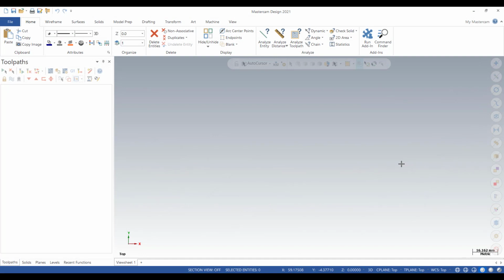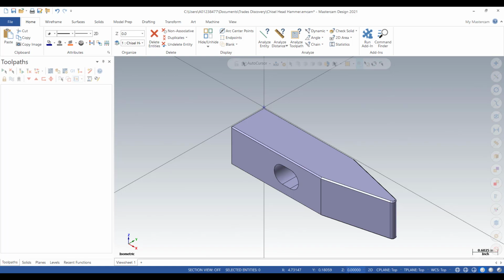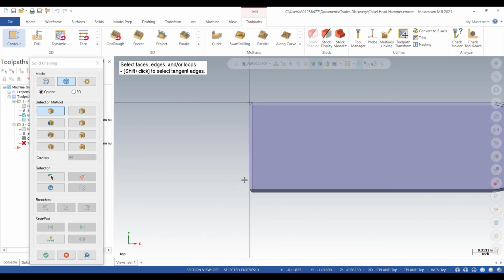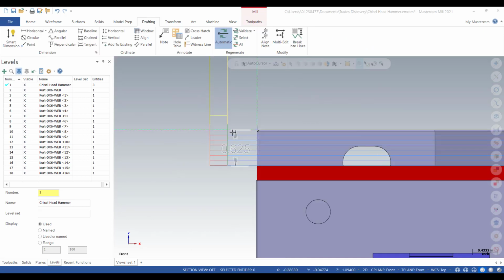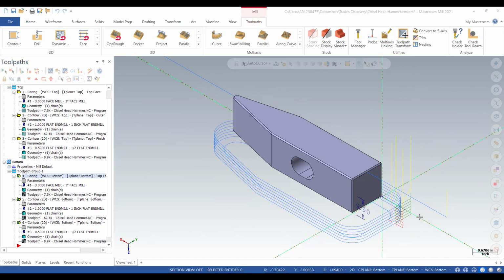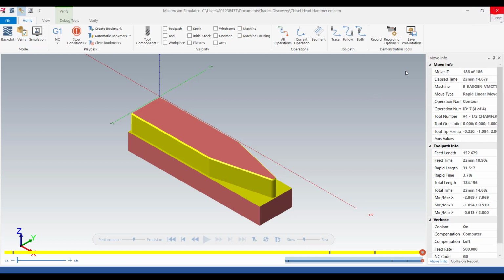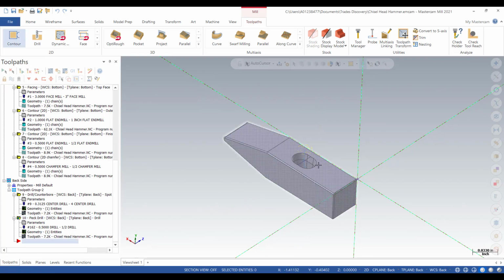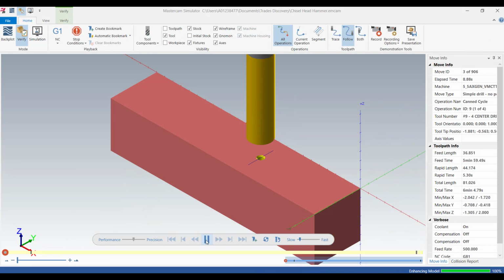Chisel Head Hammer - CAM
CAM tutorial for the Hammer.
Part Setup
Facing Toolpath at 10:00 min
Milling outer shape, Contour Toolpath at 18:00 min
Bottom half Machining at 34:40 min
Chamfer Toolpath at 44:21 min
Slot Machining at 52:25 min